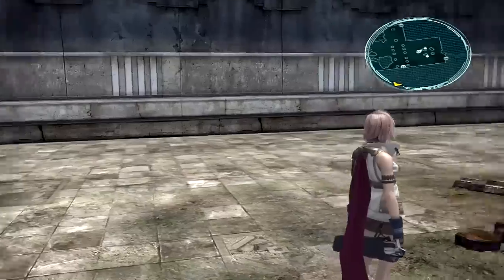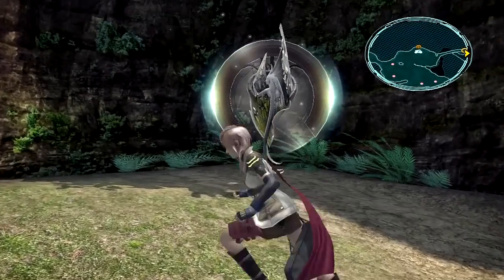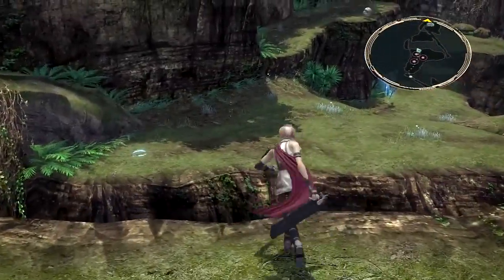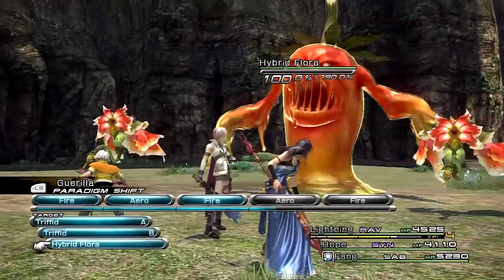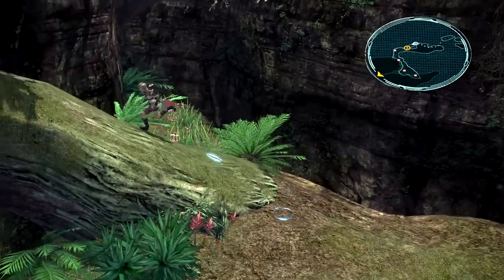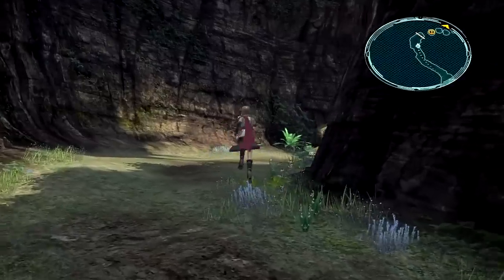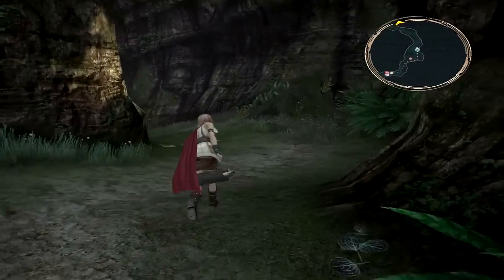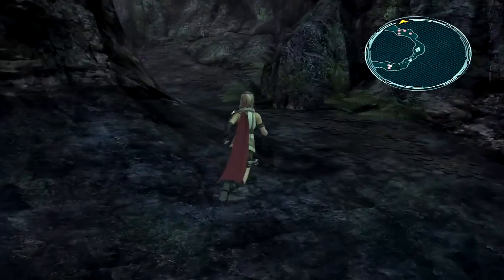Let's Play: Final Fantasy XIII - Episode 137: Follow the Fal Cie!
Gettin' tongue-tied. Also no Portal 2 today, I will be recording a week's worth tomorrow or today. Maybe a commentary though, not sure.

I worked hard recording these and hopefully the commentary is as top-notch as I felt it would be.